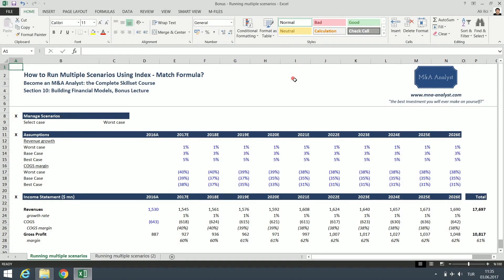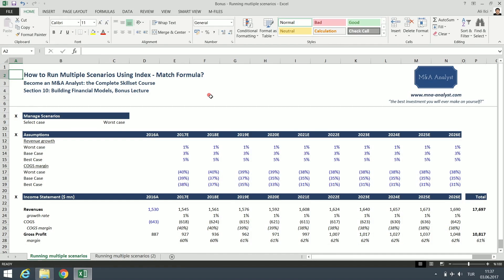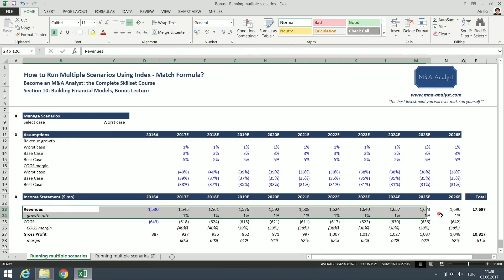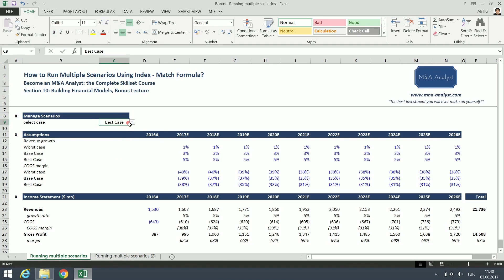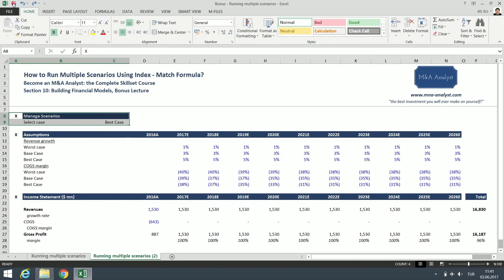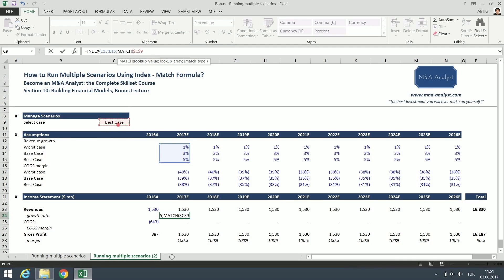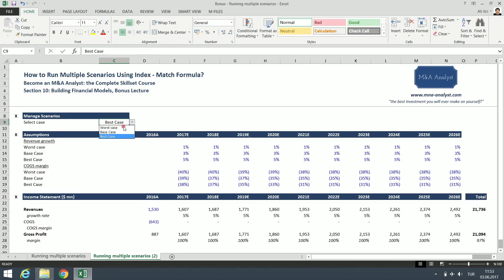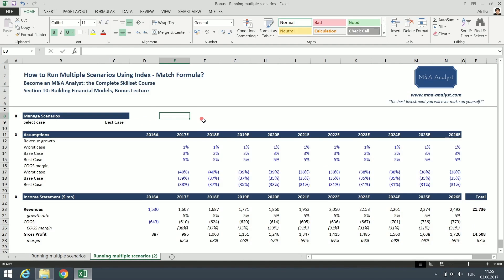How to use index match formula to run multiple scenarios in excel?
This is a free lecture from Become an M&A Analyst: the Complete Skillset course.

When we conduct a DCF Analysis we make a lot of assumptions. These assumptions are critical because they can affect the valuation dramatically.

And of course they can differ greatly depending on who is looking at them. The target company and the sell-side M&A advisors are likely to be very optimistic about the key assumptions of the financial model while potential investors and buy-side M&A advisor are tend to be more cautious or conservative.

That is why – when building a financial model – it is good to have different assumptions for different scenarios such as the conservative case, the base case and the best case.

Giving the financial model the flexibility over the key underlying assumptions are extremely useful to see the effect of these assumptions on target’s valuation.

And one of the best ways to do that is to use the powerful index-match formula to run multiple scenarios. Because we don’t want to build 4 different models for 4 different scenarios.

Although the index and match formulas are very useful separately, they become very powerful when used together correctly and come out as one of the best alternatives to run multiple scenarios.